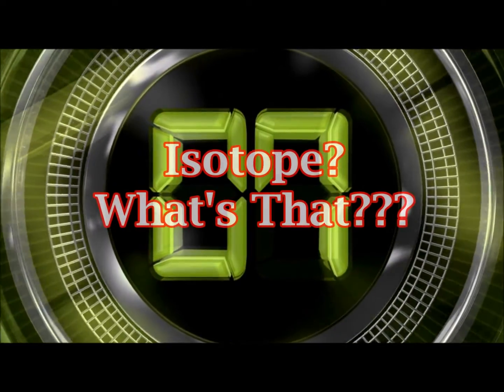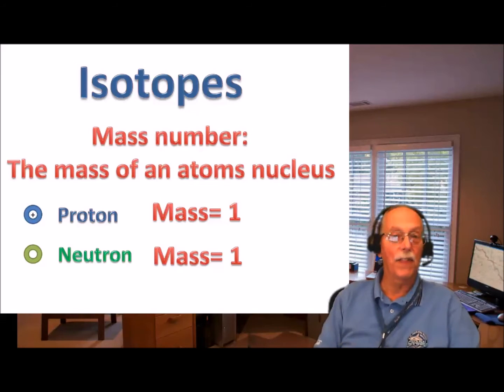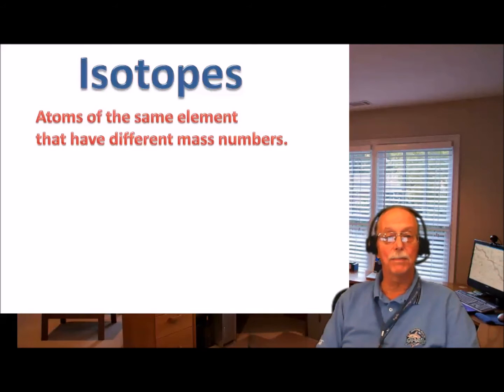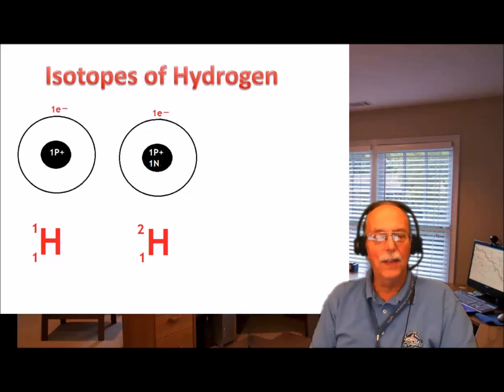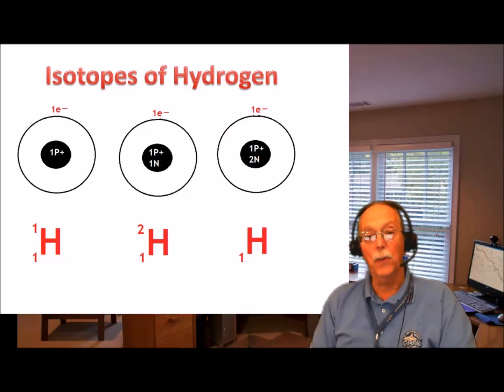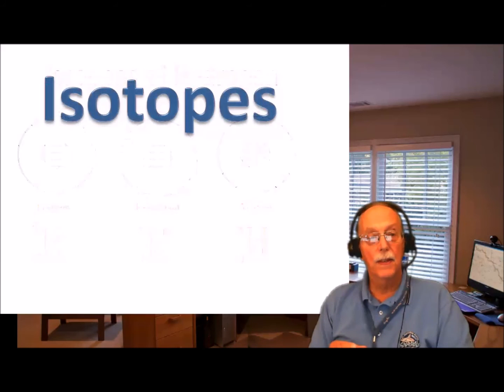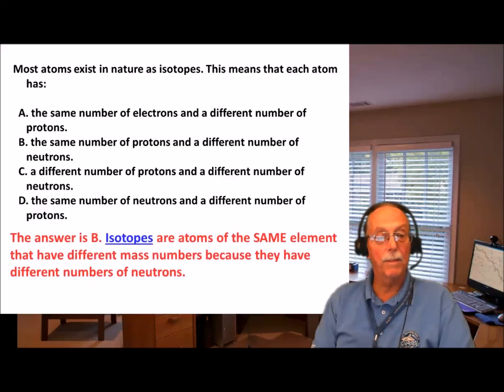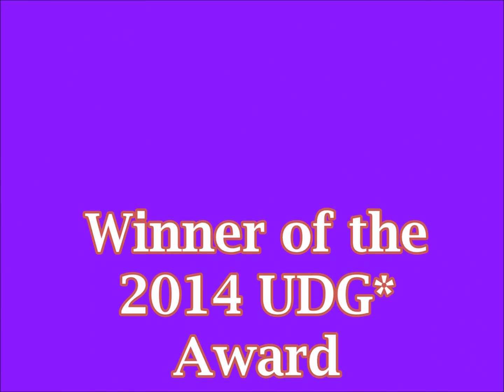What Are Isotopes Isotopes Explained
Valuable basic chemistry...This video explains what isotopes are. Very understandable, no theatrics, just the facts!